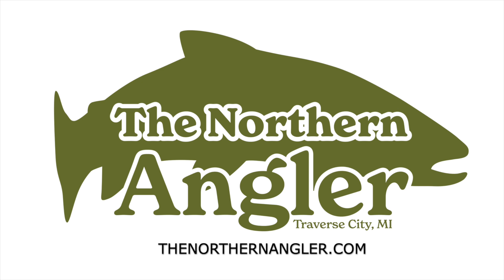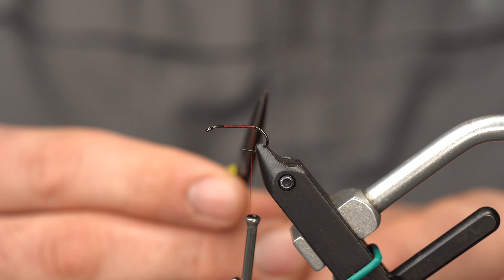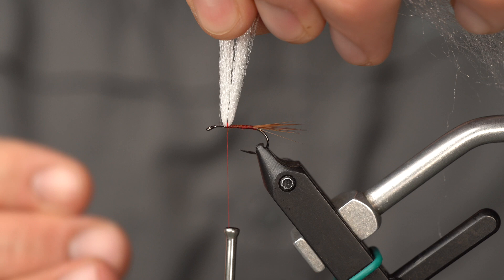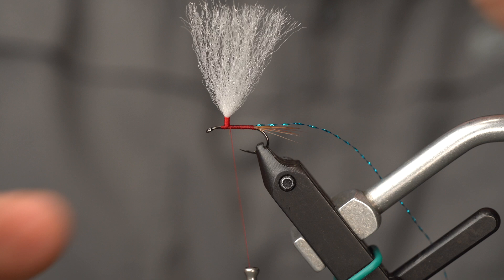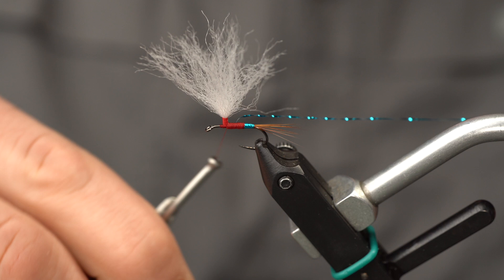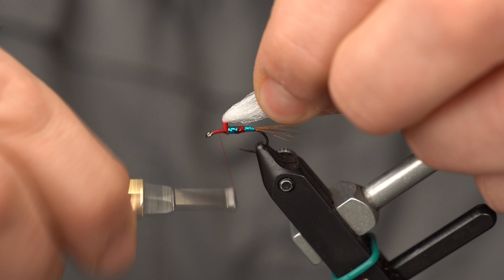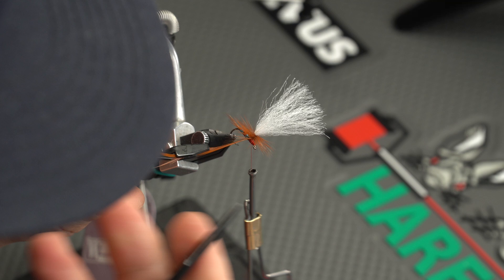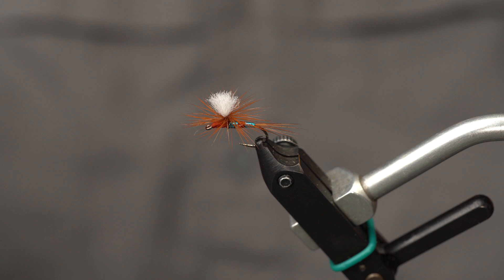Parachute Patriot Tutorial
One of the best attractor flies of all time, The Patriot is a mayfly imitation with some wild colors that for some reason work great. You'll find this fly in every guide's box April-September and it should be in yours too!

Contact The Northern Angler Fly Shop

0:00 Intro
0:56 Materials
1:53 Lets Tie It!
17:59 Outro